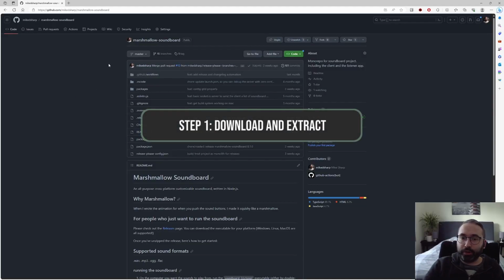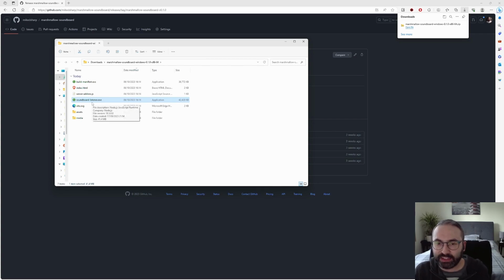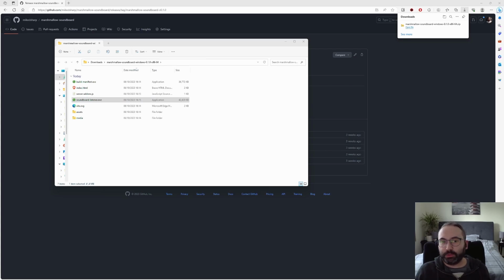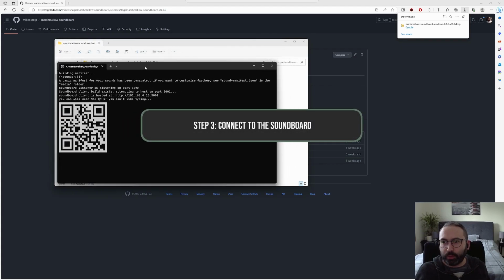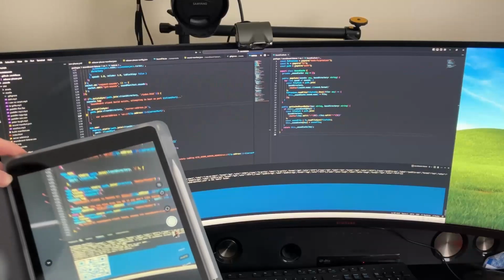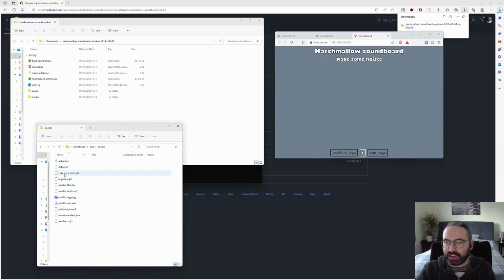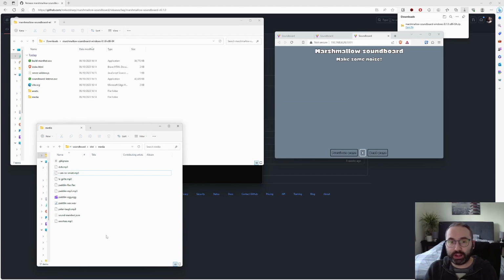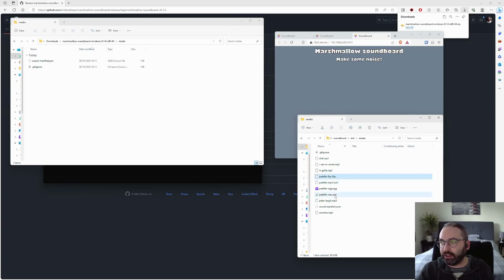Getting the Marshmallow Soundboard up and running (in just 4 steps!)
Here's a quick how-to guide for getting the Marshmallow Soundboard up and running, follow these 4 steps and you'll be up and running in no time at all!